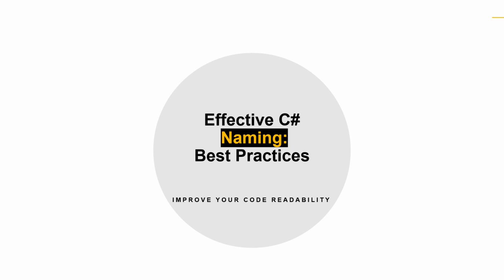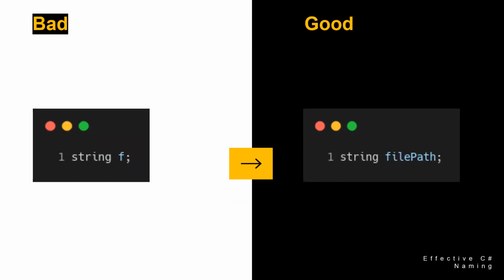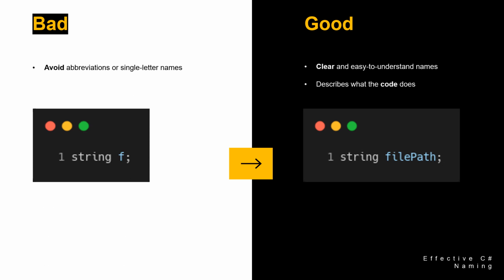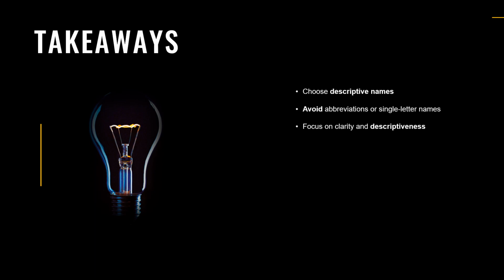Clean Code 101: How Good Naming Practices Can Save You Time and Effort in C#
Get ahead in your C# development with a focus on good naming practices. This video will teach you the importance of clean and readable code, and show you how to master the art of naming variables. From the basics of naming conventions to advanced tips for clarity, you'll learn everything you need to know to improve your C# code. Make your code easier to maintain and enhance your coding skills with these simple and effective techniques. Watch now and transform your C# development!